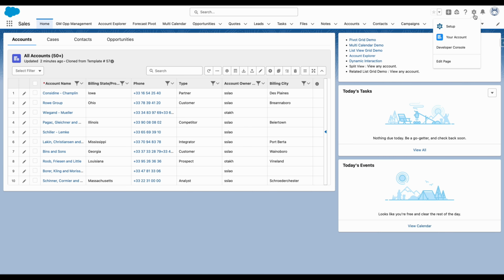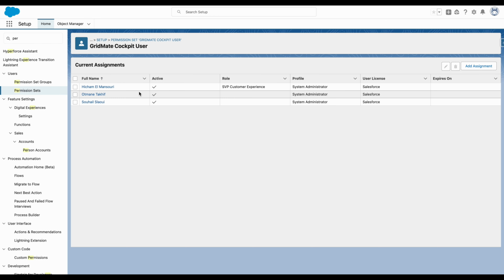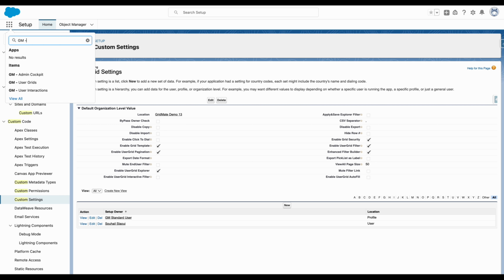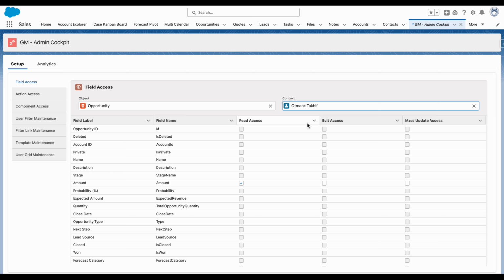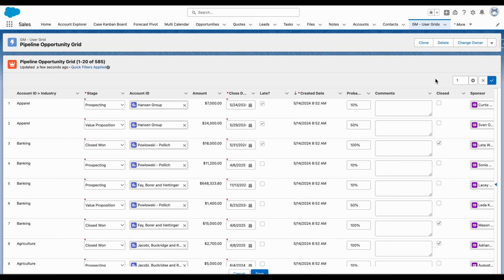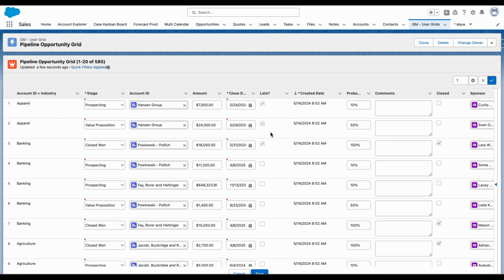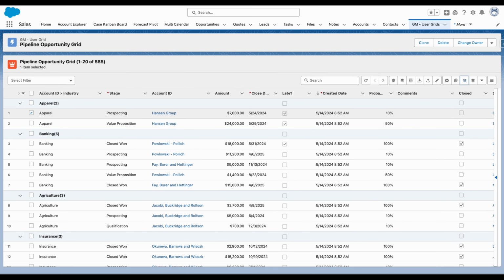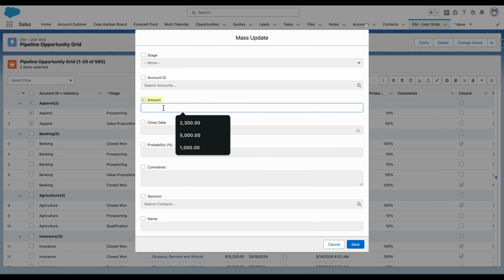GridMate - Cockpit - Field Access